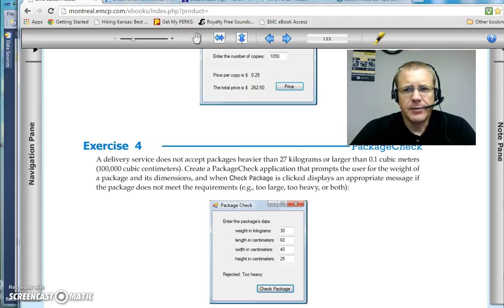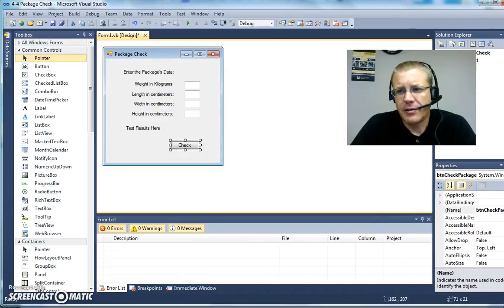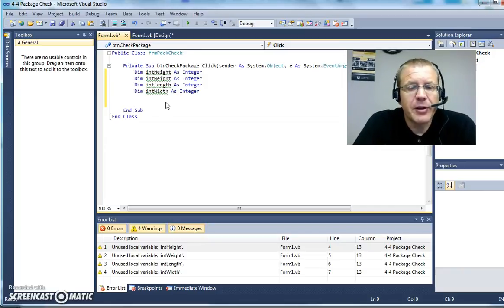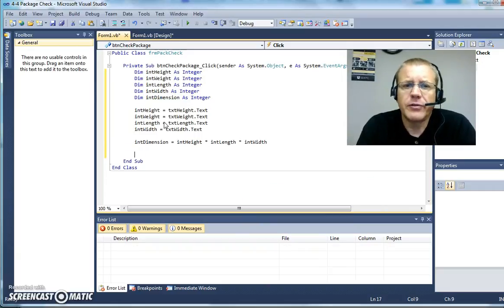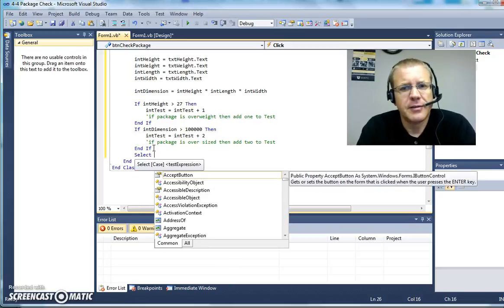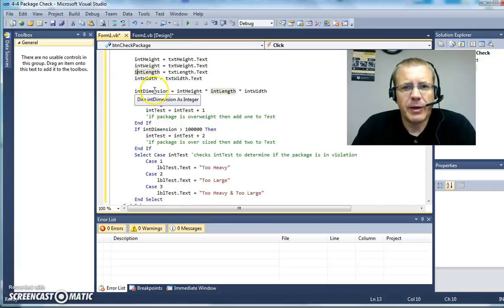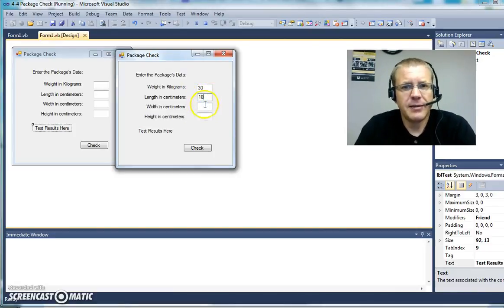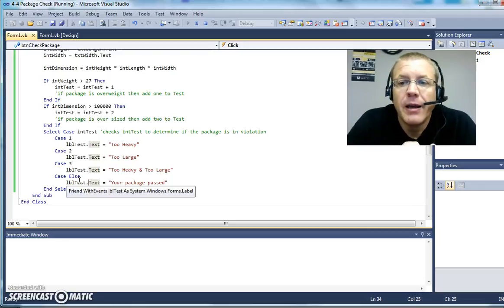CompProg Ch4 Video2:4-4 PackageCheck